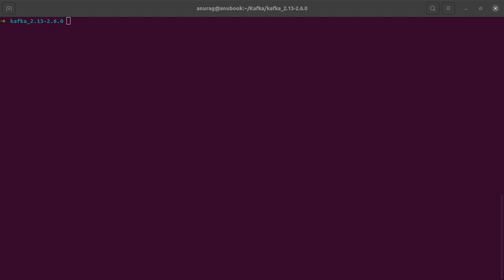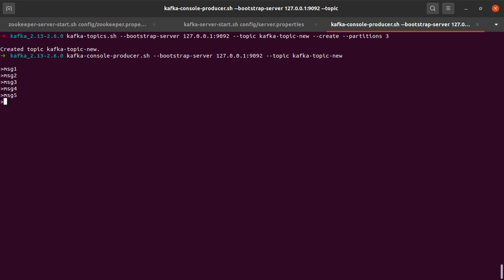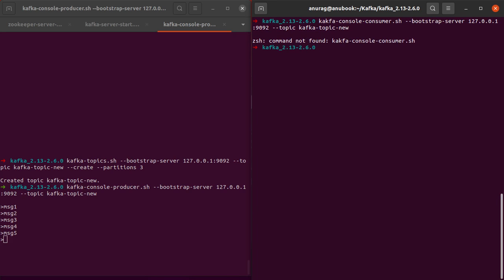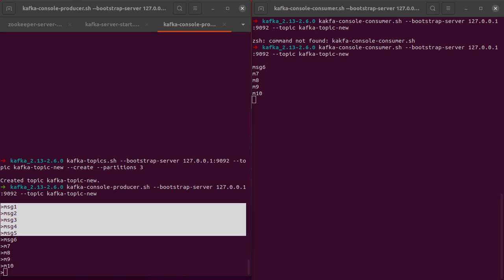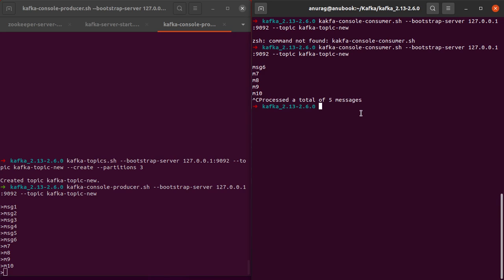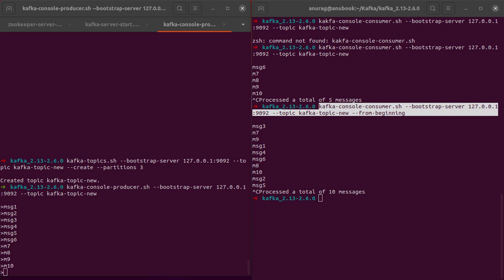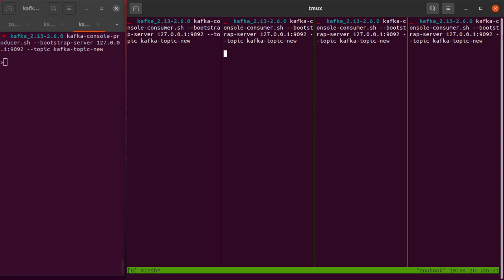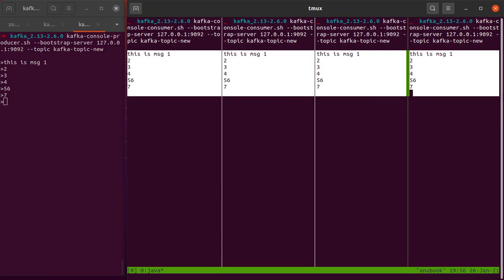Kafka Console Consumer [Apache Kafka for Tutorials #7]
In this Apache Kafka tutorial we discuss how to work with Kafka Console consumer form the terminal so as to be able to read messages to a Kafka Topic.